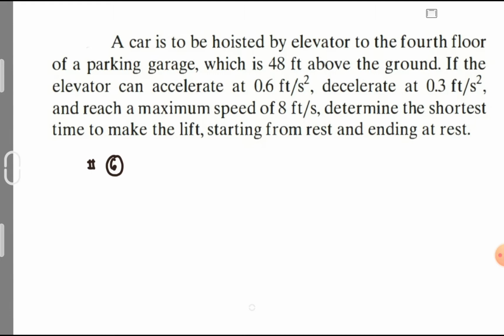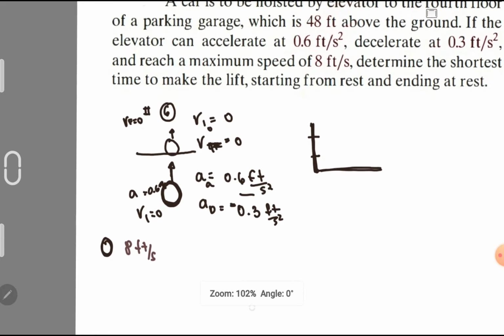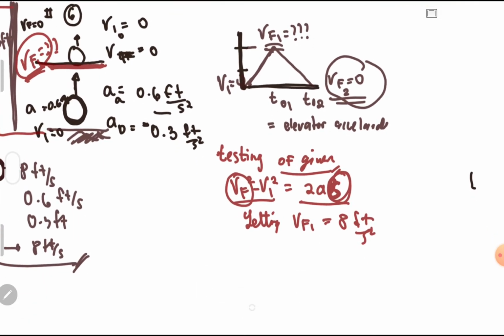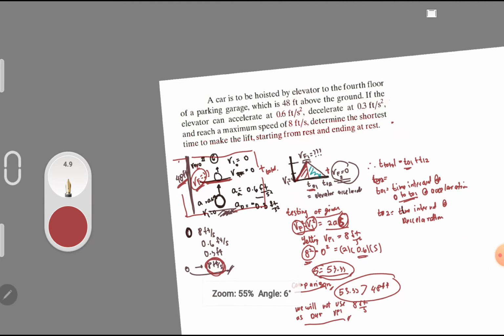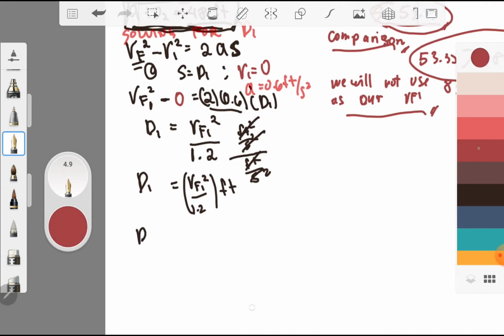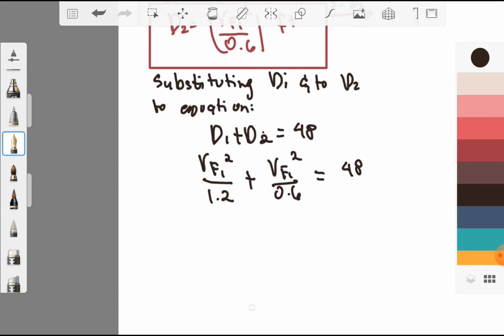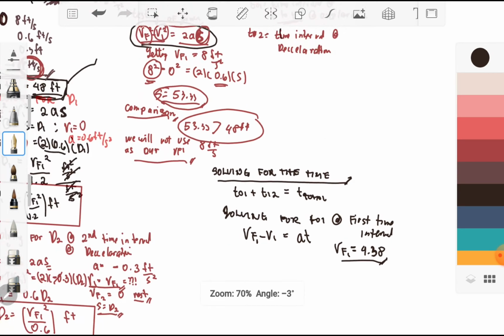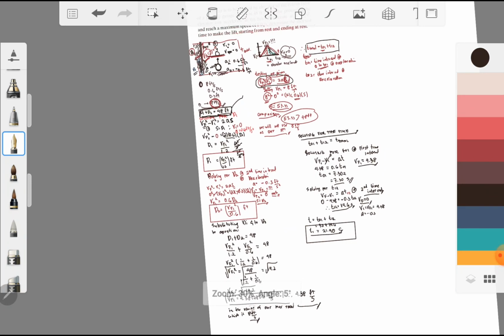practice problem week 3 number6